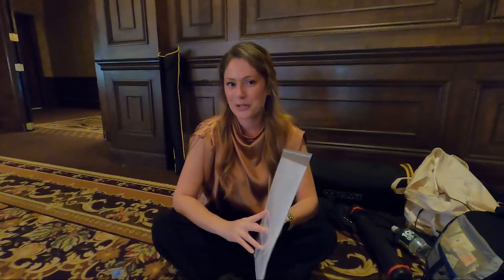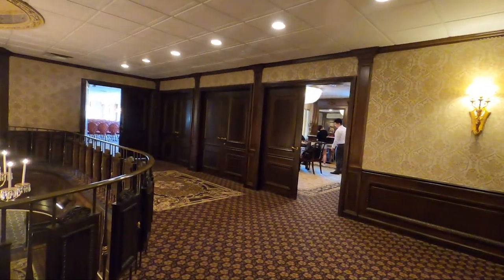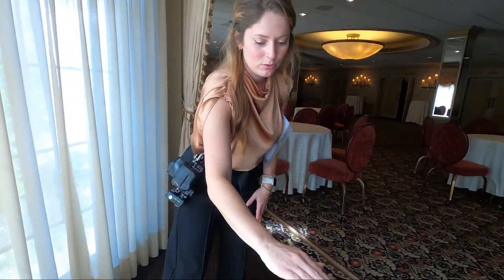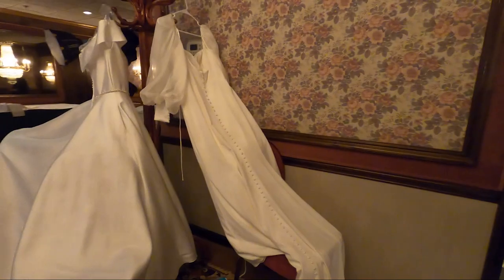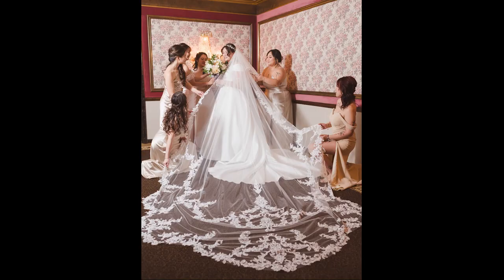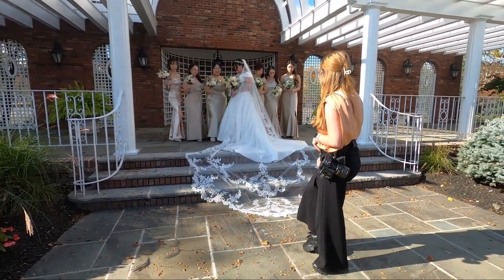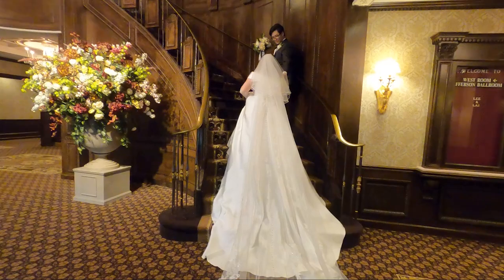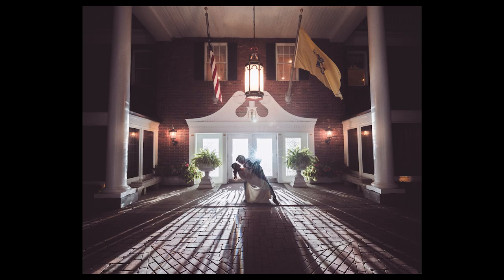Behind the Scenes: Wedding photography at Birchwood Manor NJ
Thank you Rachel Butler for being my right-hand woman to assist and film bts wedding photography footage so you can all see how I work on a wedding day.

Video timestamps:

00:58 Birchwood Manor NJ Tour Starts
1:47 Entrance
1:09 Bride & Groom Suites
3:01 Ceremony & Portraits area, outdoors
3:44 Ballroom
4:48 DIY Flatlay
5:23 Groom Prep
6:08 Bride Prep
7:01 How to use off-camera flash with @MagnetMod Octabox 24" & @GODOXGlobal Ad200
9:05 First look & Portraits
10:44 Wedding party photos
12:35 VIP photos indoors
13:12 Reception Prep
12:52 How to use off-camera flash at wedding reception
15:15 Nightime shot, how I shot it, backlit creative wedding photo, with Godox Ad200
Wedding photography gear listed below:

Camera | Nikon Z6ii
Holsters | Spider v2
Wide lens | 14-24mm
Portrait lens | 85mm
Macro lens for detail shots
Classic wide lens
F to Z mount adapter
Family photos 7ft parabolic umbrella
Behind the scenes | GoPro 8
Off camera flash system | Evolv 200/Ad200
Flash trigger | Godox-Flashpoint
Flash stand | 9ft
Flash modifiers | Magmod
CF card | 128gb
SD card | 128 gb
On camera flash speedlight | Godox V1
Indoor photography system | Magmod 24" octabox kit
Octabox 24" bag
Batteries for Nikonz6ii
Airport Travel Photographer Carry on Bag

Wedding vendors in New Jersey:

Venue @BirchwoodManor
Makeup @lani_makeup_nj
Hair @BeautyandtheBlushllc
Music & Photobooth @PlatinumDiscJockeys
Decoration rentals @LeosFlorals

Wedding photographer gear:
Wedding Camera: Nikon z6ii